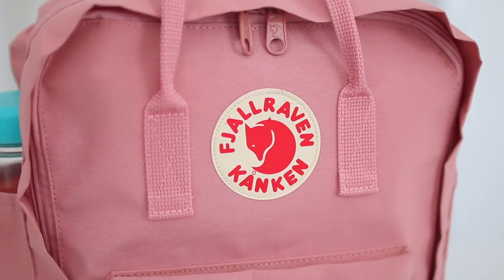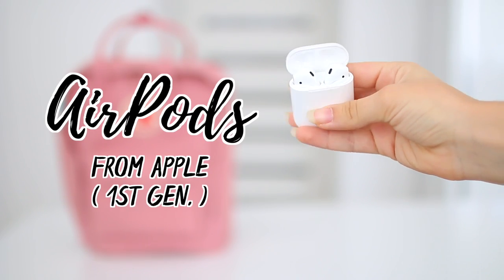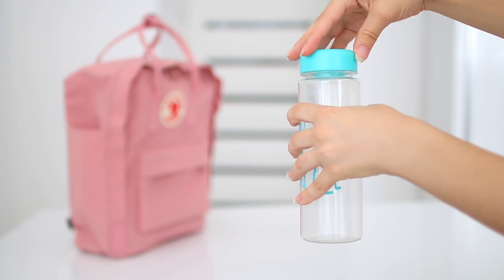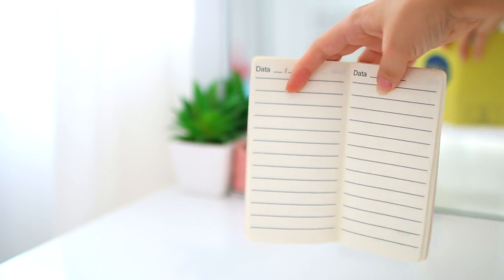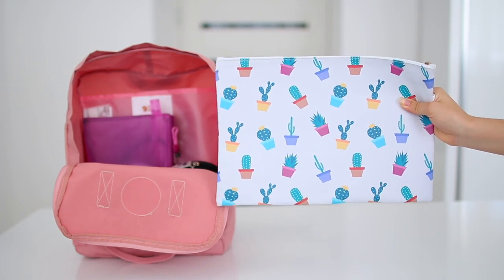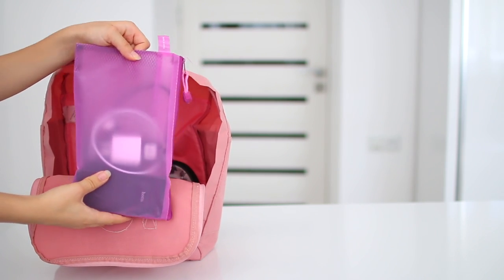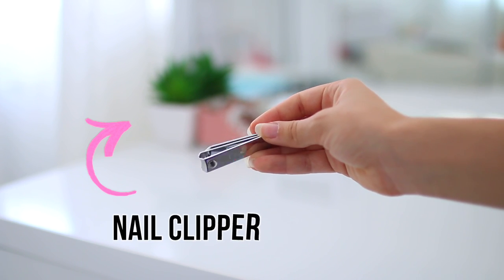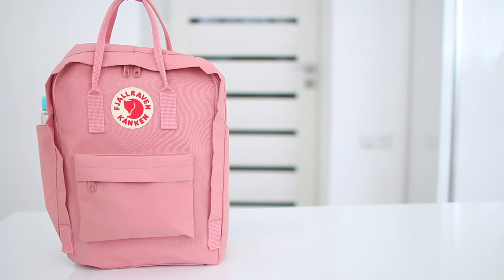What's In My Backpack + Emergency Kit 2019 (Junior Year)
Hey guys! Today I'm showing you what's in my backpack & emergency kit for my junior year. These are my back to school essentials for 2019 & stationery items I cannot live without!

►  Things I mentioned / Supplies used

Fjällräven Kanken backpack
Apple Airpods 2
My Water Bottle
Some cute pencil cases
Mini Notebook (similar ones)
Binder notebook
Cactus pouch
iPad Pro
Apple pencil 2
Power bank
Hard drive

►  Info

Name - Ellen
Age - 15
Lens (with blurry background)
Lens (zoom)
About me - I'm Ellen, a teenage girl, who makes videos about studying, stationery, productivity and organization, DIYs, tips and life hacks and more! I'm a huge stationery addict, I'm all about pastel colors and I love cactuses and pandas (weird I know!).

Endslate Song: KSMK - You

I purchased everything with my own money and all opinions are 100% my own :) Any Amazon link is affiliate, which means I get a small percentage from sales at NO cost to you!

XOXO, Ellen